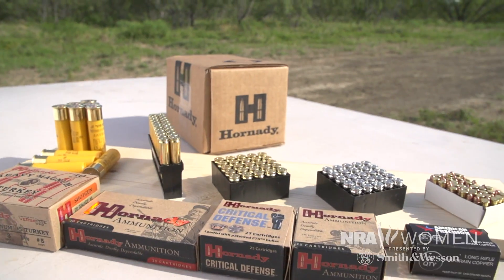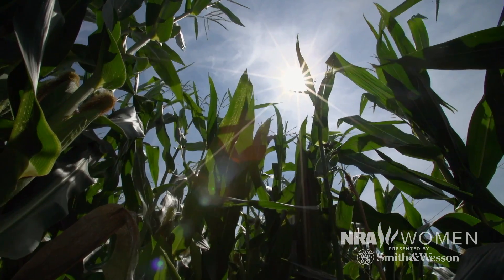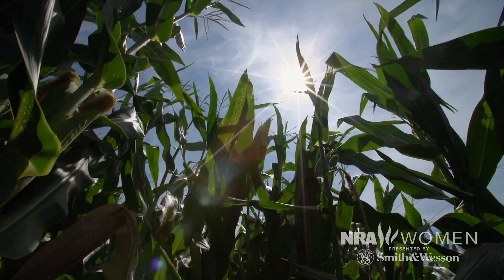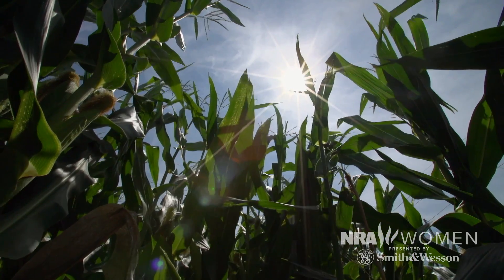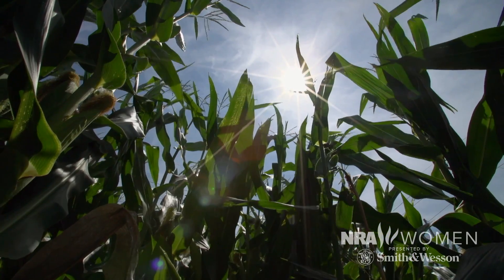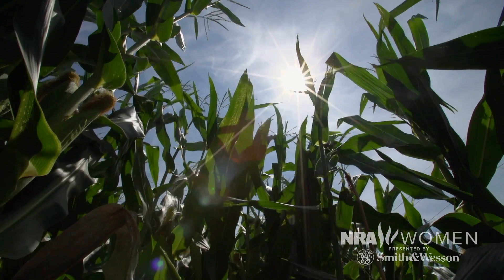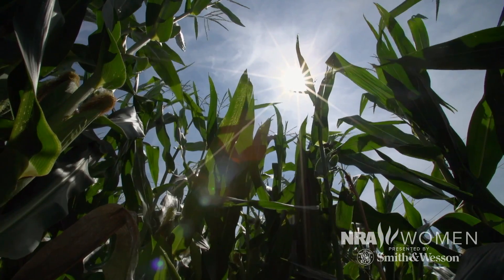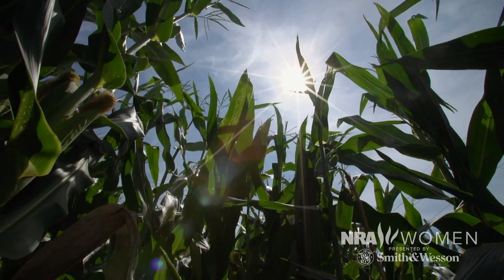Love at First Shot | S1 E4 Ammo: "Anatomy 101"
It seems like there’s a different round of ammo for every day of the year, but there are easy ways to know which type fits your needs the best. Join host Natalie Foster to learn about the science and application of these rounds at ammunition manufacturer, Hornady in part one of our three-part episode.